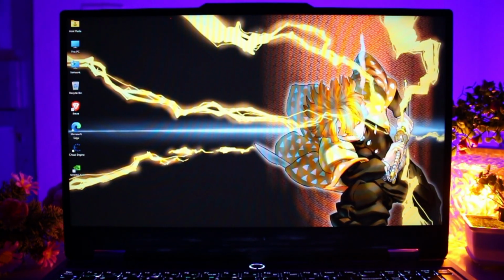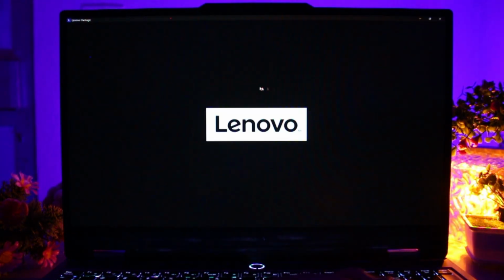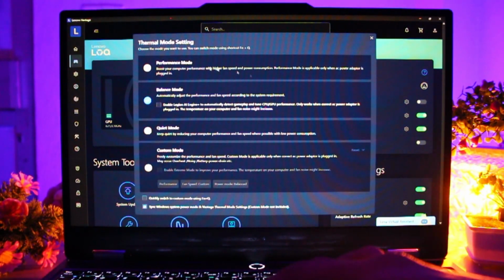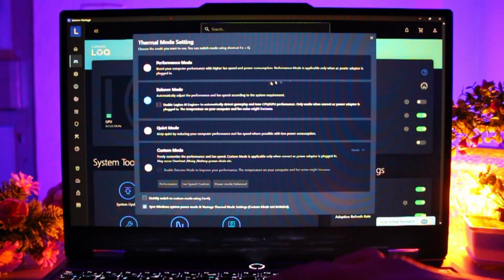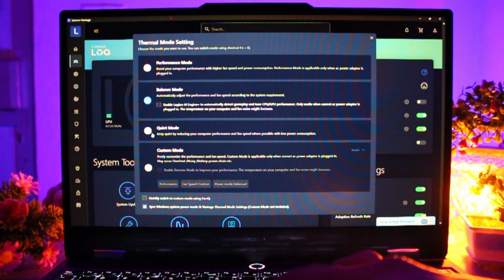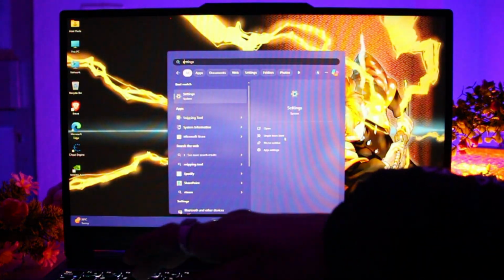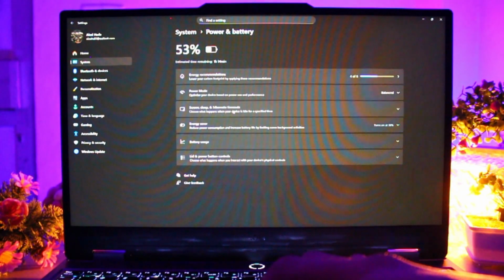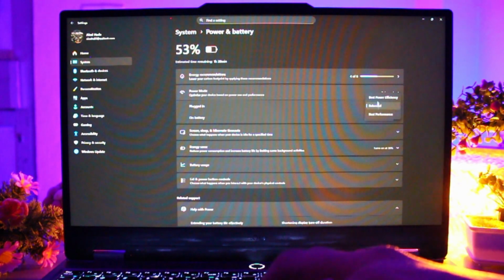Boost Power FAST! Switch Between Gaming & Productivity Modes Like a Pro